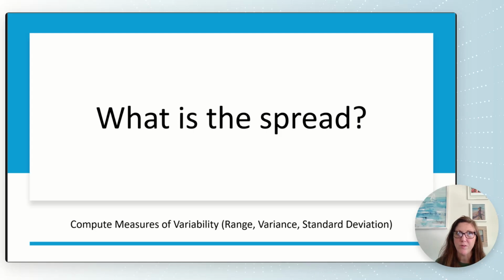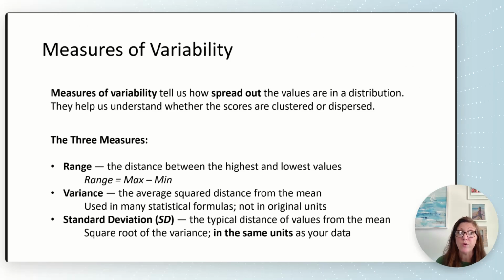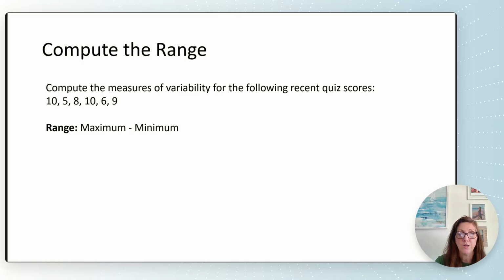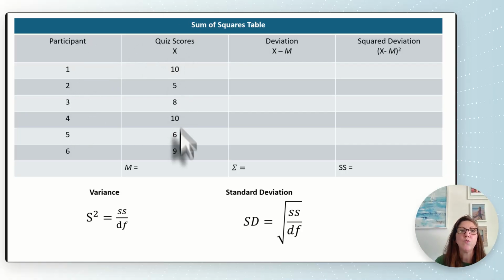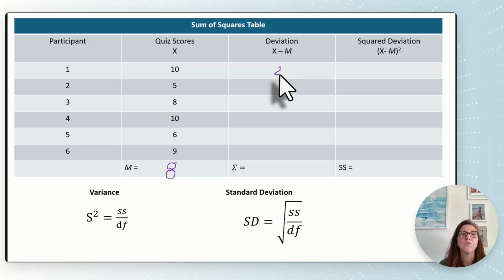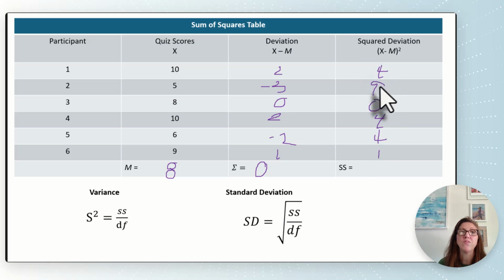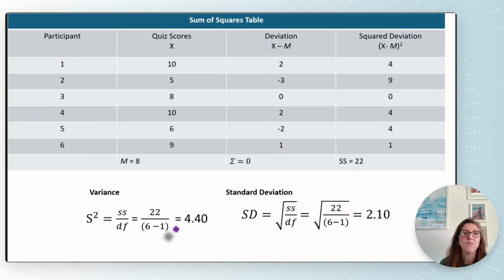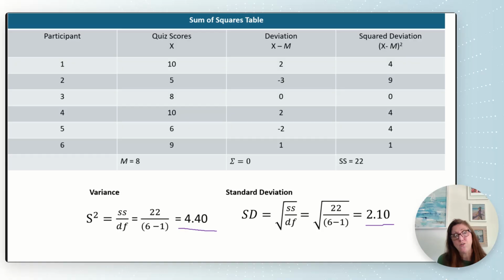Measures of Variability